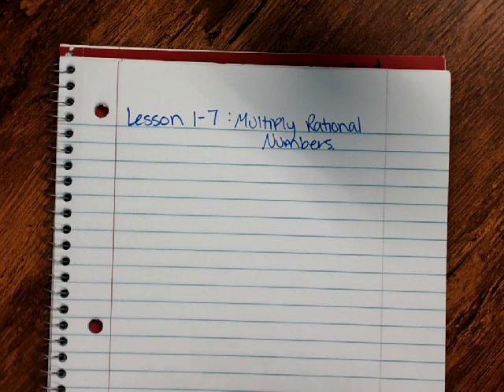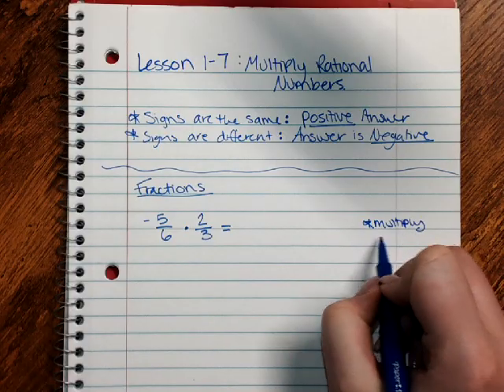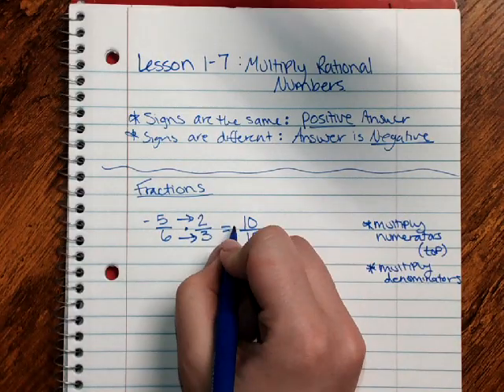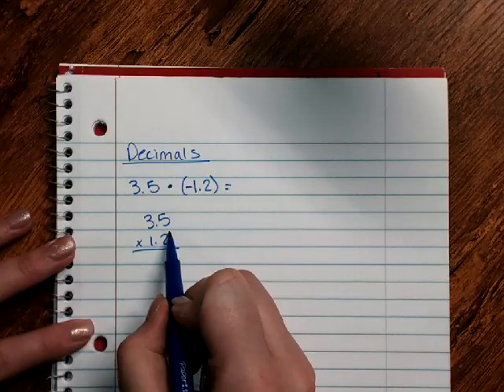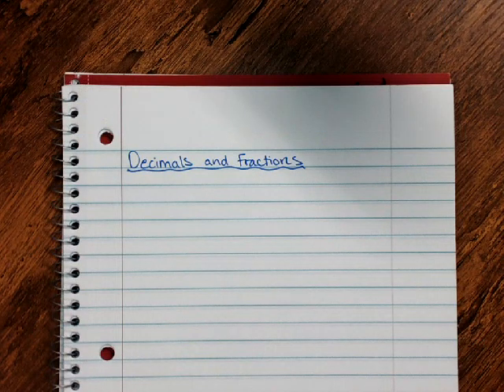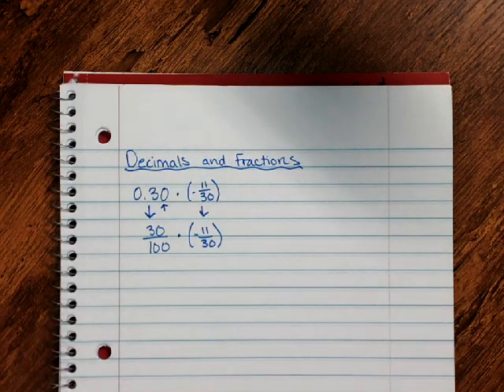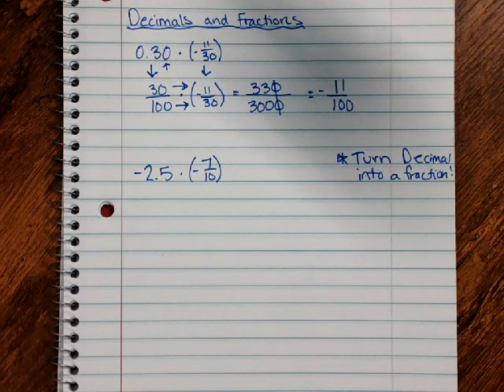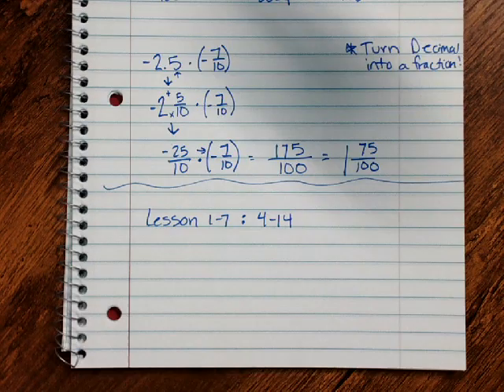Lesson 1-7 Multiply Rational Numbers